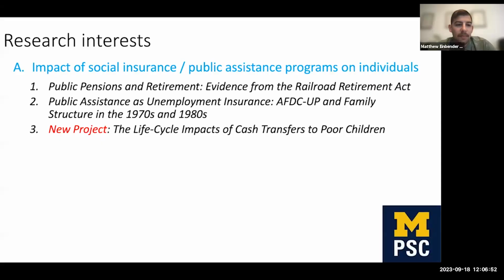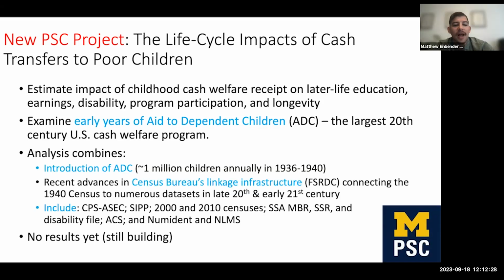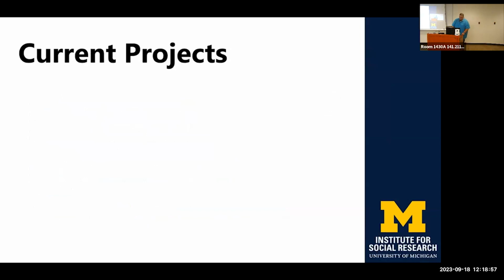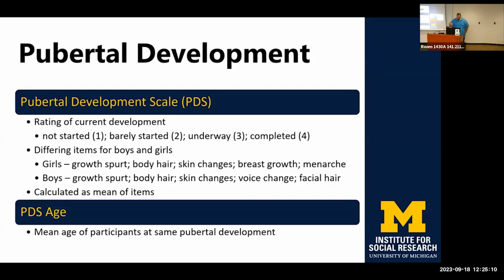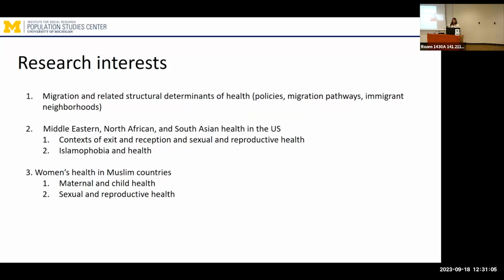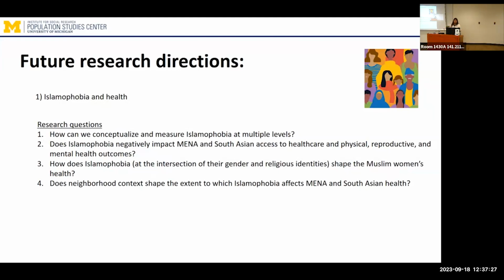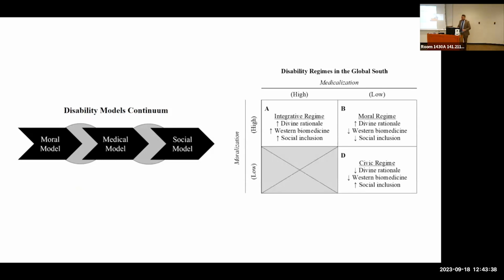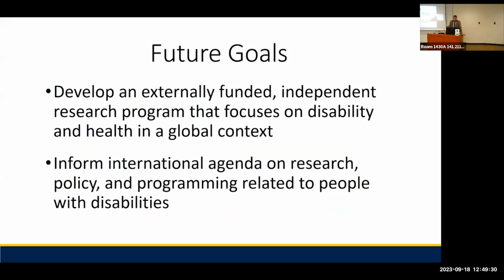PSC Brown Bag Series: PSC Postdocs, Updates and Introductions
The Population Studies Center at the University of Michigan Institute for Social Research kicked off its 2023-24 Brown Bag seminar series on Sept. 18, 2023, with an introduction to PSC’s postdoctoral researchers and their work. Hear about projects under way from Shane Burns, Matthew Pesner, Angubeen Khan, and Josh Goode. The PSC Brown Bag Series runs live and on Zoom; find more about the Center and its events, including future brown bag seminars,